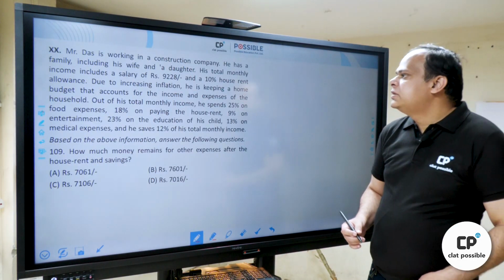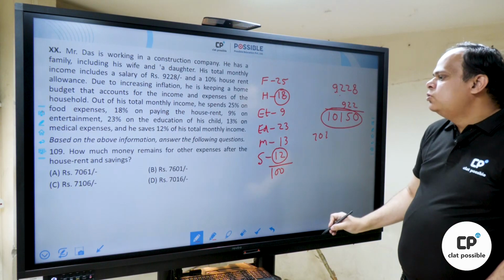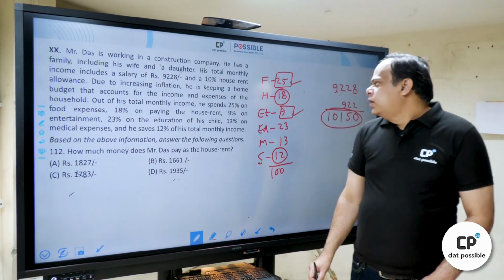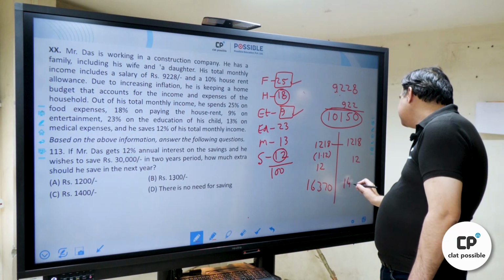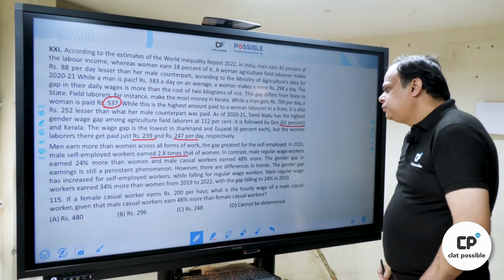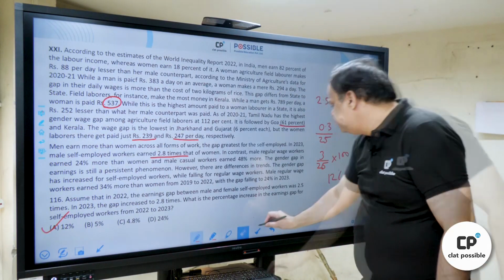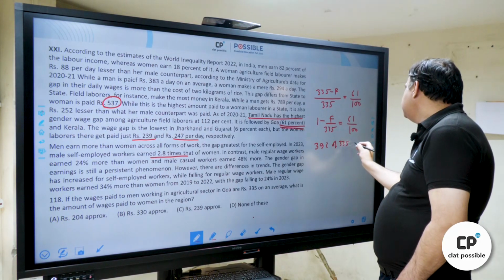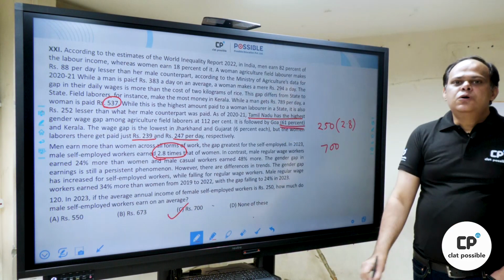Quantitative Techniques Section Analysis | CLAT 2025 Exam Paper | CLAT Possible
"Was the *Quantitative Techniques section* of CLAT 2025 a challenge this year? 🔢 In this video, we provide a comprehensive analysis of the math-based questions, data interpretation passages, and problem-solving approaches tested in the paper. We also discuss the overall difficulty level and scoring trends for this section.

👉 Whether you're looking to evaluate your performance or prepare better for future exams, this video will give you valuable insights and preparation tips.